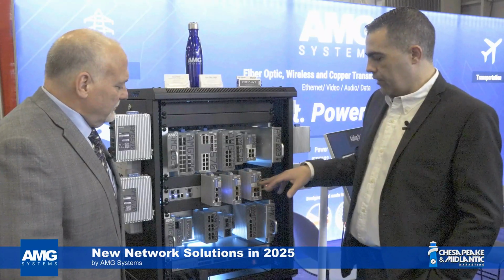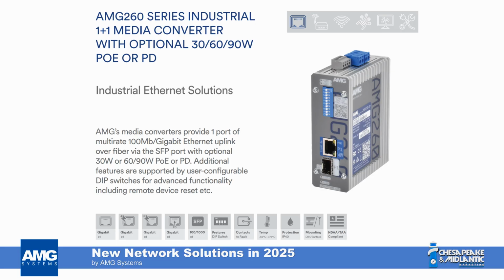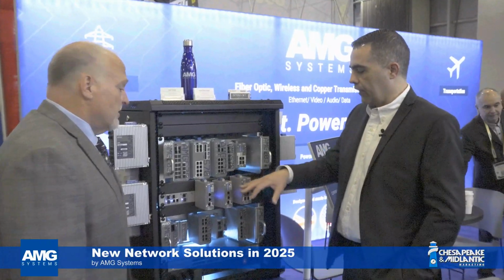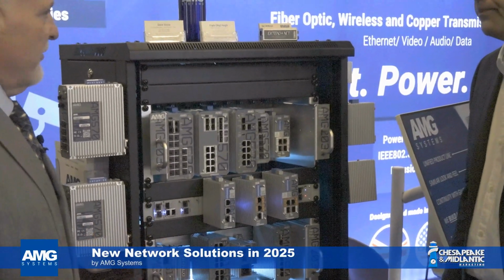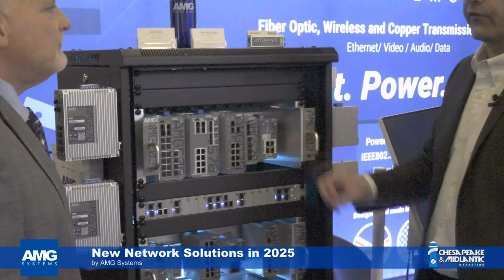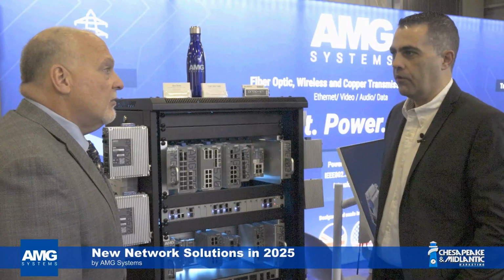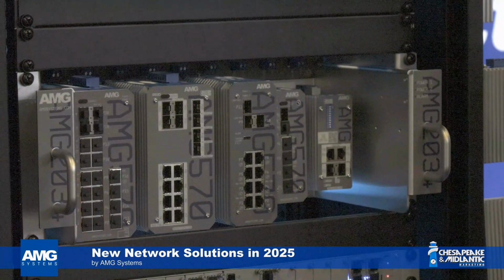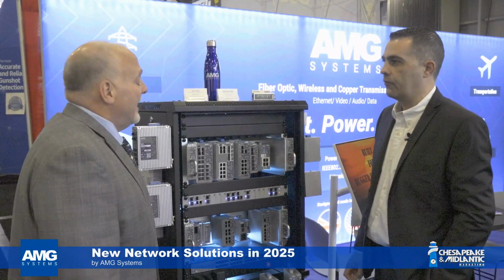AMG Systems Launches New Network Solutions at ISC West 2025